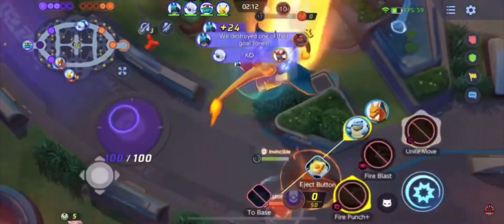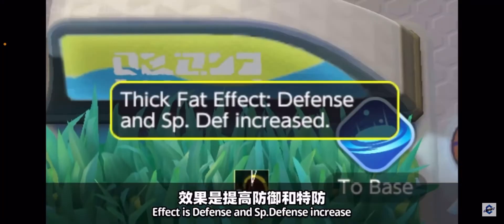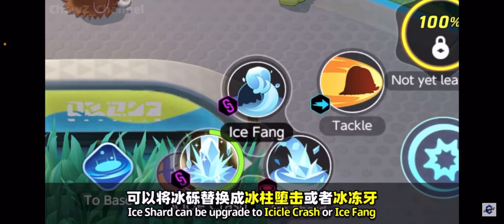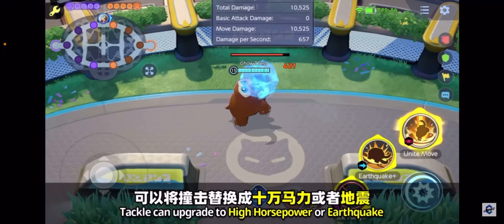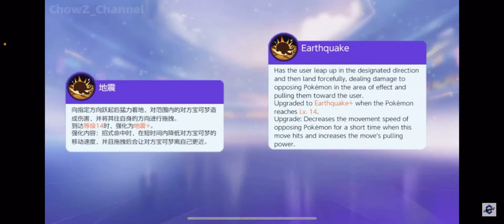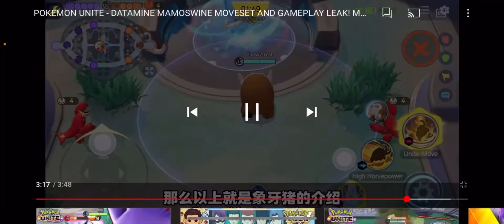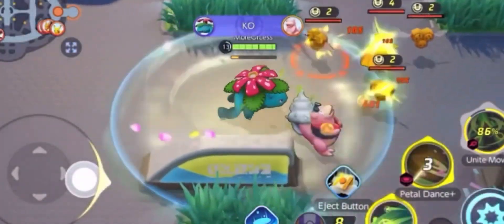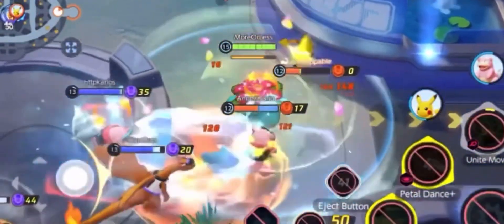POKEMON UNITE | Mamoswine OP?! Crazy New Defender Incoming!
Mamoswine is an awesome new defender coming into the game on September 29th! In this video, we take a look at the abilities, moves and unite Move of this new Pokemon! Enjoy!